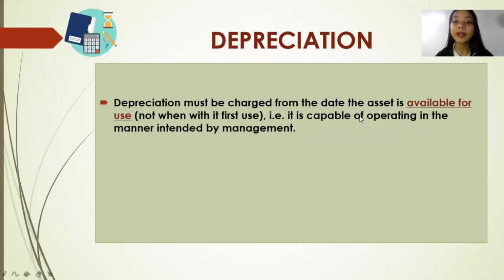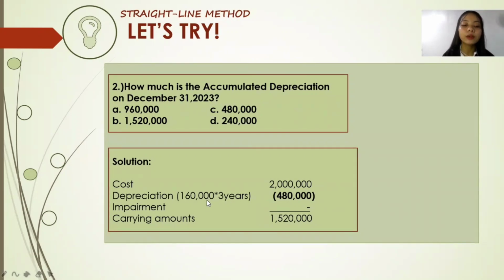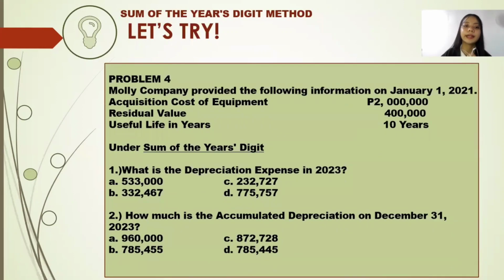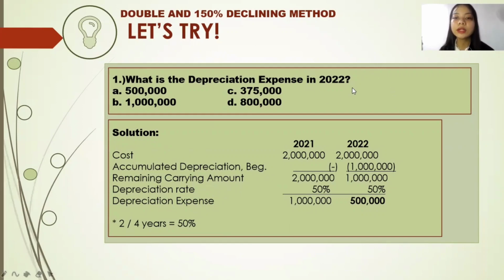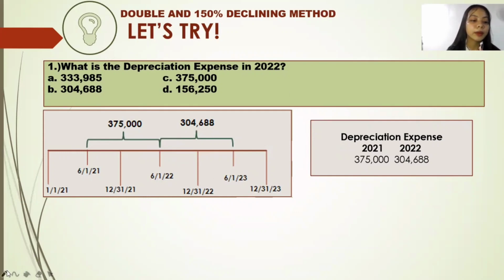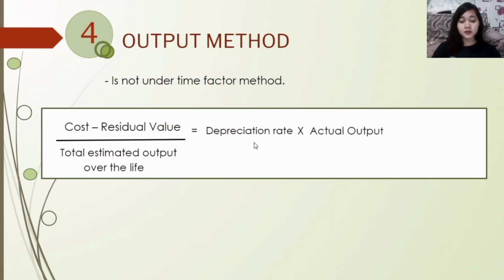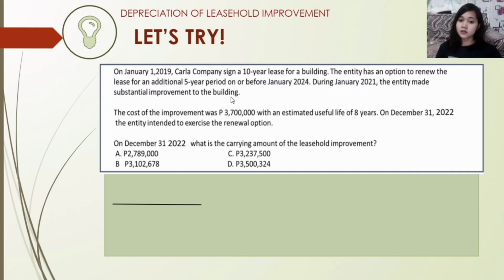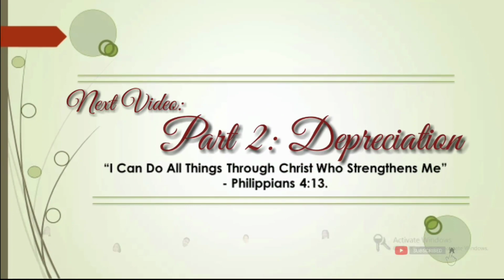Depreciation Part 1 (Straight-line, SYD, Declining, Output and Leasehold Improvement Methods)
Hello Guys! Let's keep on learning even at this time of pandemic 🤗. Join us by watching our video and we do promise you that this will help you understand the topic more easily! Enjoy while learning guys. Godbless and keepsafe everyone! Thankyou! 😍

Principles and Method Teaching of Accounting
ACC301

DEPRECIATION PART 1
TOPIC: DEPRECIATION METHODS

Sum of Years Digit Method
Double Declining and 150% Declining
Output Method
Depreciation of leasehold Improvement

Prepared and Presented by: GROUP 1

Anilao, Lylanie
Delos Reyes,  Angelie J.
Enovejas,  Emiline Diana
Pancito, Carla P.
Pascual, Ruben III S.

Professor: Mr. John Bo Cayetano, CPA, MBA